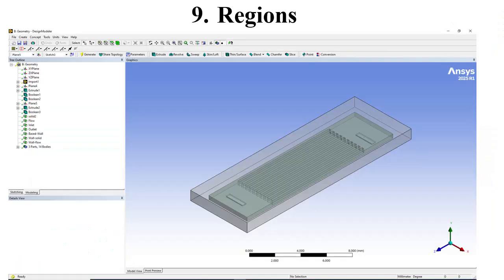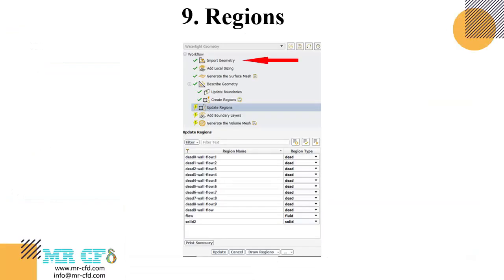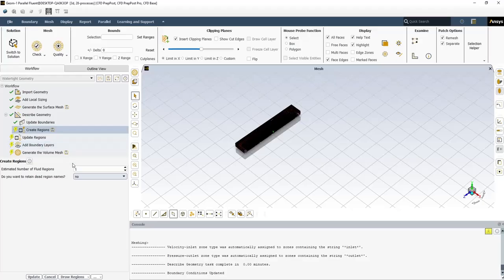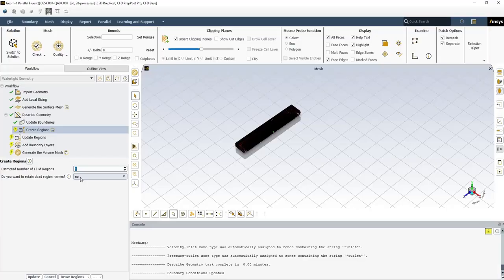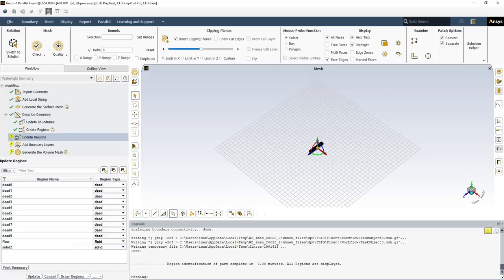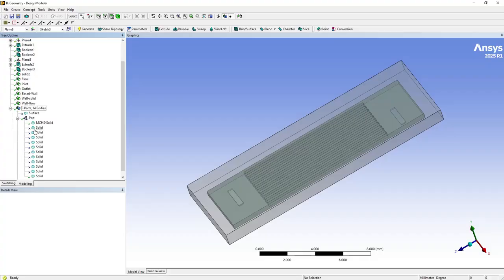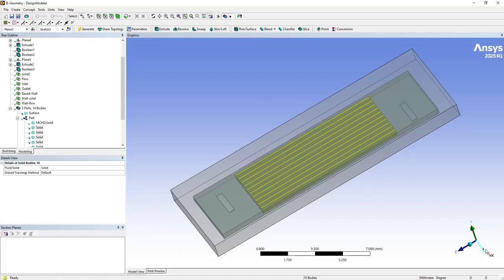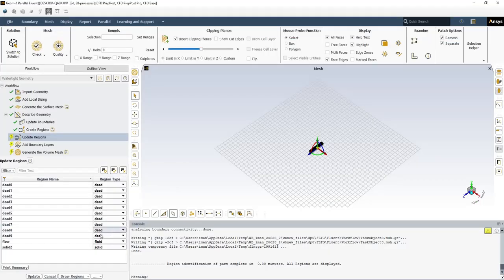Fluent Meshing Training Course: Session 9, Regions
“Fluent Meshing Tutorial: Session 9 - Working with Regions”

In this lesson, we designed a heat exchanger model in Design Modeler and loaded it into Fluent Meshing. We created named selections in the CAD software for automatic boundary detection. Local mesh sizing controls were applied to refine the surface discretization and build our surface mesh. The model was configured to include both fluid and solid zones in preparation for region identification and setup.

Understanding Region Types in Fluent Meshing

Fluent Meshing recognizes three main region categories in your computational model:

Fluid Zones: These are areas where fluid flows and represent the main focus of CFD analysis. Examples include flow channels, pipes, ducts, and any space where fluid movement happens.

Solid Zones: These represent solid materials involved in heat conduction or acting as barriers to flow. This includes walls, structural parts, heat exchanger tubes, and any solid objects in your model.

Dead Zones: These are disconnected volumes with no connection to any boundary conditions and cannot be part of the flow calculation. They typically appear due to geometry simplification, modeling decisions, or imperfections in the CAD model.

Region Creation Settings

Estimated Number of Fluid Regions: This tells Fluent Meshing how many separate fluid volumes exist in your geometry. Use “1” for single connected fluid spaces like simple ducts or pipes. Use higher values for multiple independent fluid regions, such as in heat exchangers with separate shell-side and tube-side flows. This helps optimize memory usage and processing speed.

Retain Dead Region Names: Determines how Fluent treats disconnected volumes without boundary connections. Setting this to “No” (recommended) automatically removes dead or isolated regions, resulting in a cleaner mesh and faster computation. Setting it to “Yes” preserves all regions for inspection and troubleshooting, which is helpful when diagnosing issues in complicated geometries.